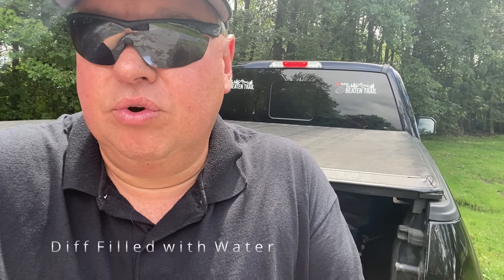Polaris Warranty Worthless? No Support from Dealer or Polaris with Failed front Differential.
Do you have something which you think is interesting that we should film and cover on our channel?   Write to us, we would love to hear from you!

Futone 0.5 Gallon Hand Held Garden Sprayer Water Pump Pressure Sprayers for Lawn and Garden - (2.0L White)

The Beaten Trail's upgrades:
PRP Seats E47-214 Red Overhead Bag for Polaris RZR

Tusk Heated Seat elements (1 per seat, check your model)

Dual USB Power Charger Rocker Switch Blue Backlit 12V-24V Compatible with UTV Polaris Ranger RZR XP Turbo Can Am Commander Maverick X3

Switchtec 3 Gang Rocker Switch Panel with 4.8 Amp Dual USB Fast Charger w/Voltmeter, Blue Backlit Led, Pre-Wired All in Surface Mount Box Enclosure.

Refuel GoPro 7 Battery Pack/Case:

GoPro 7 Black camera:

G8-7 Battery Cover Removable Type-C Charging Port Adapter Aluminum Alloy for GoPro Hero Black 8 - Protective Type C Charging Port (Small)

RAM Tough-Claw Medium Clamp Base with Ball